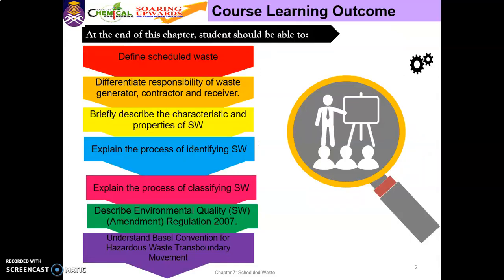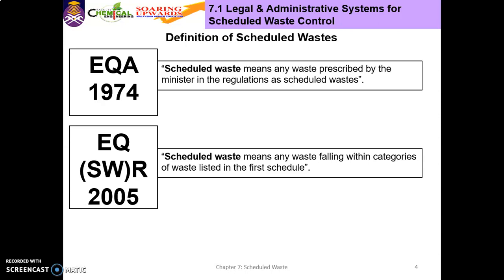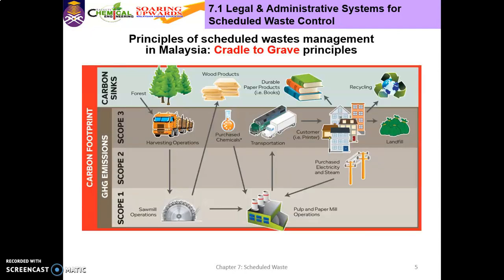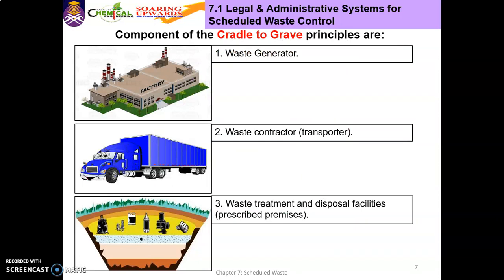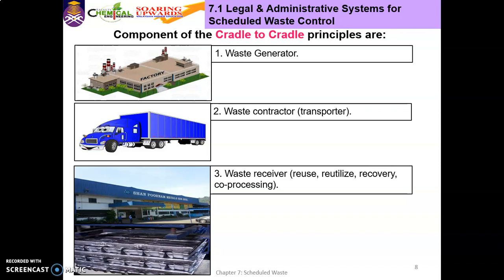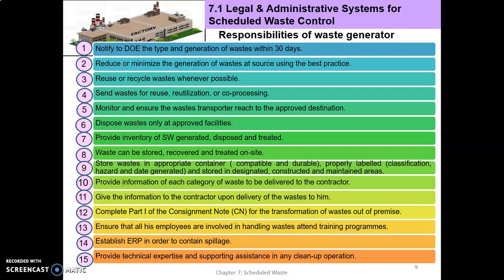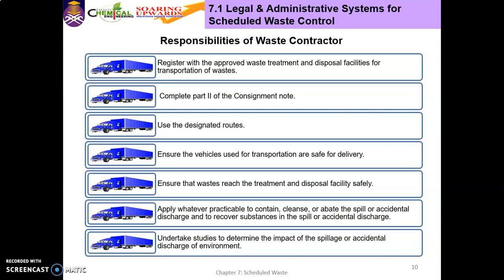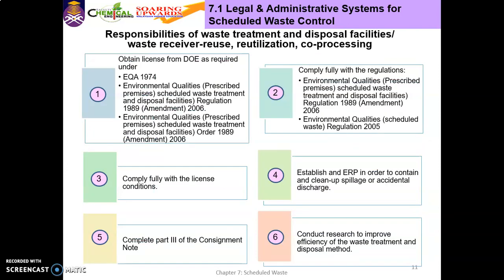Chapter 8 v1